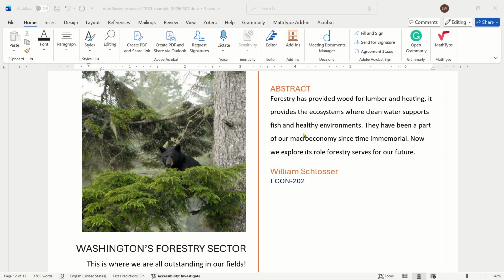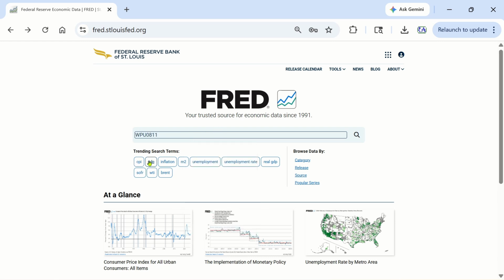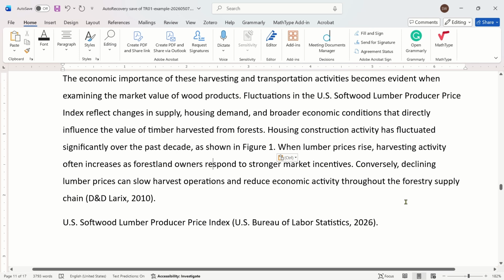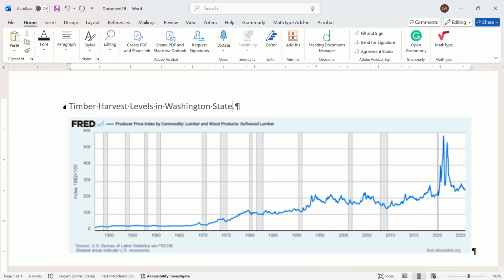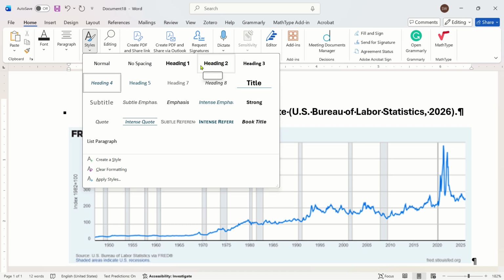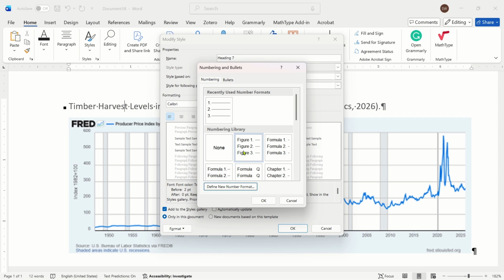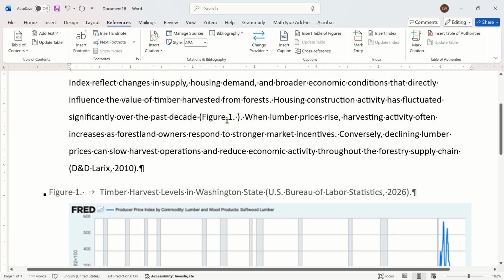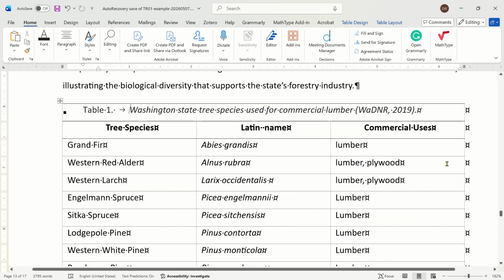Document Mechanics #6: Inserting Figures Correctly in Microsoft Word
In this episode of Tech Tools for Learner Success, Dr. Bill demonstrates how professional reports handle figures inside Microsoft Word using true document structure rather than manual formatting.

A figure is not decoration.
A figure is evidence.

Students and professionals often insert images incorrectly—floating graphics, manual numbering, broken references, and disconnected captions. This lesson shows how to build figures as part of the architecture of the document itself.

In this module you will learn how to:

Obtain figures from reliable sources such as FRED
Introduce figures properly within your writing
Insert figures using “In Line with Text”
Create professional figure labels
Apply Heading 7 structural styles
Define automatic figure numbering
Use Microsoft Word Cross-References
Build the foundation for an automatic List of Figures

This lesson is part of the broader Document Mechanics training series, where structure, automation, and professional presentation transform ordinary documents into intelligent reports.

When figures are built correctly, Word manages the structure for you.

That is how large reports remain stable.
That is how graduate theses remain organized.
That is how professional documents are prepared.